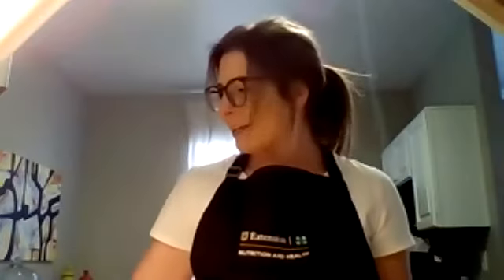Fruit Salsa with Cinnamon Chips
Amber Paxton, MU Extension Nutrition Program Associate, demonstrates how to make a simple snack of fruit salsa with cinnamon chips.